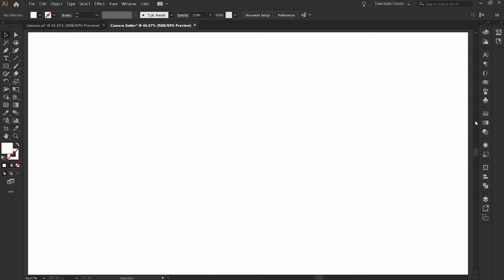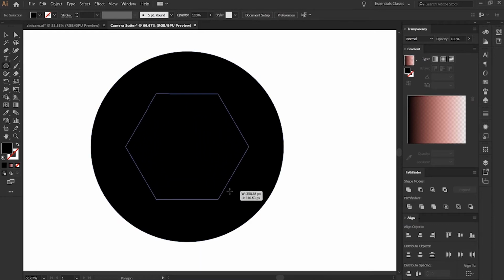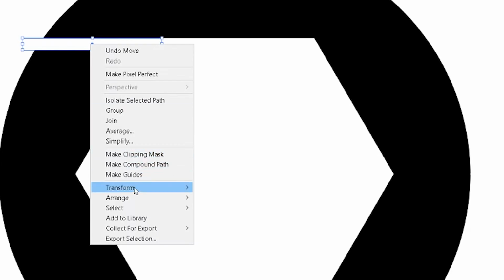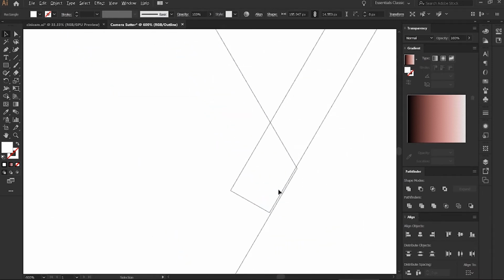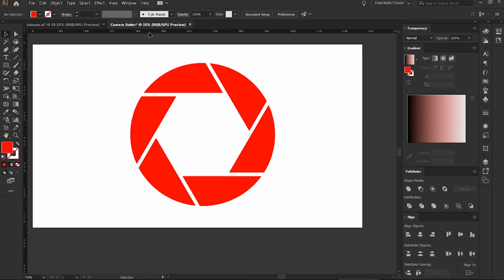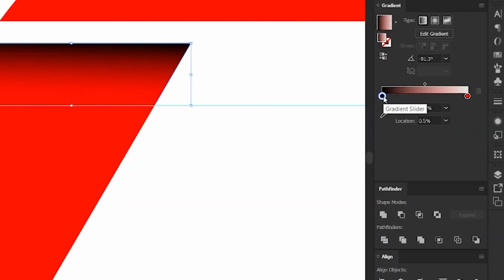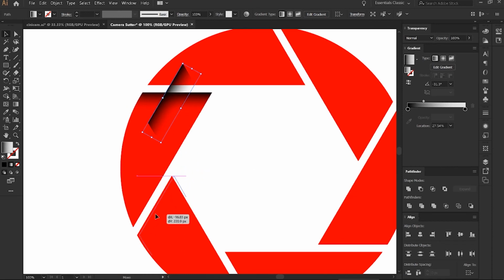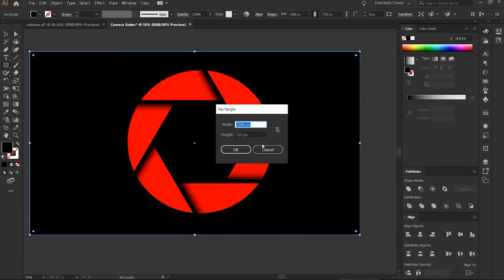Draw Camera Shutter in Adobe Illustrator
In this video I have described how you can easily draw a camera shutter in adobe illustration. cenicam .net use this shutter icon as there logo. you can make your own logo by modifying some parts.